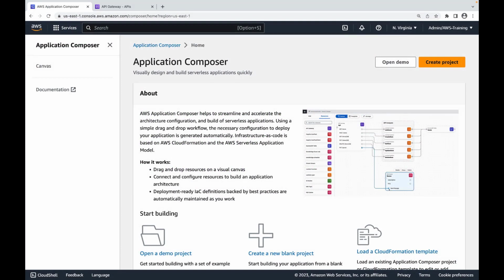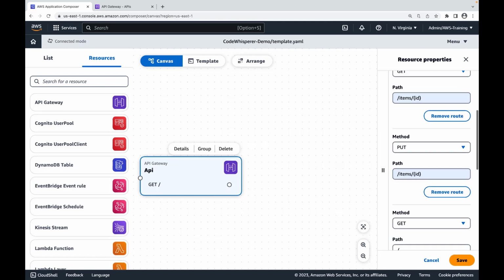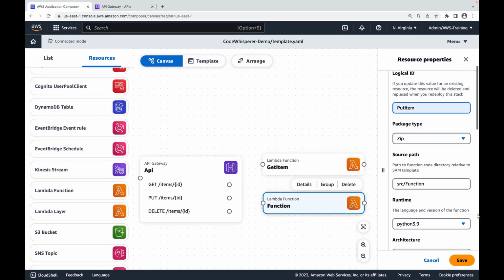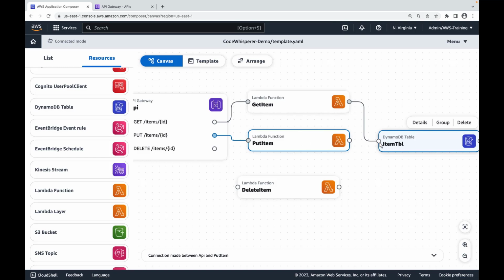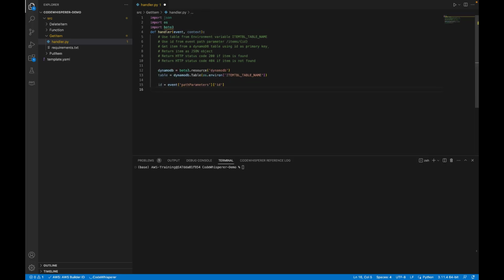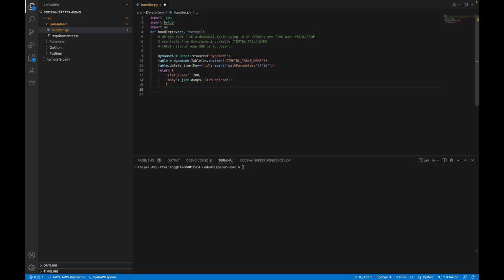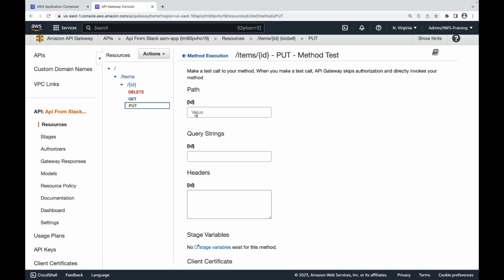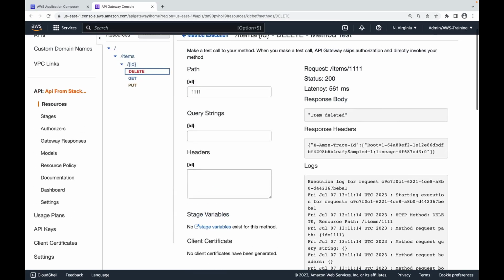Build Serverless Apps with Application Composer and CodeWhisperer | Amazon Web Services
In this video, you’ll see how to build serverless applications with AWS Application Composer and Amazon CodeWhisperer.

With these tools, you can visually design serverless applications, rapidly generate ready-to-deploy infrastructure as code (IaC), and leverage AI to accelerate development.